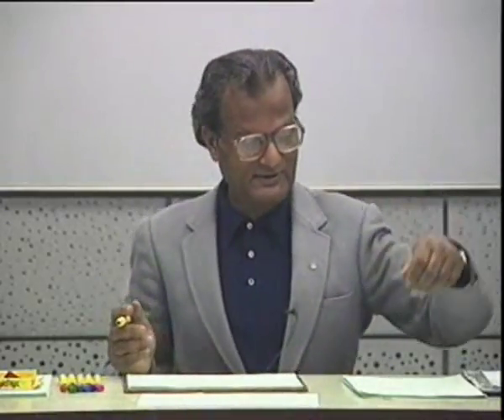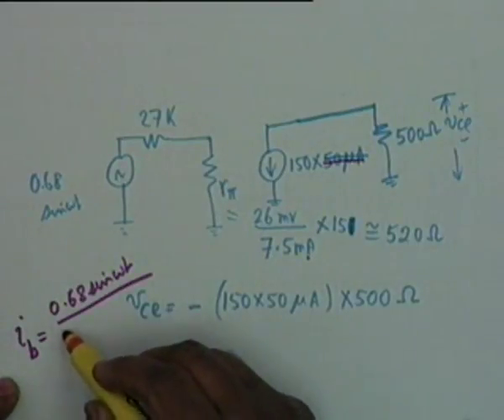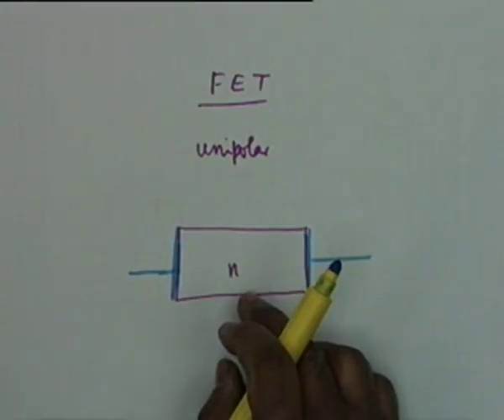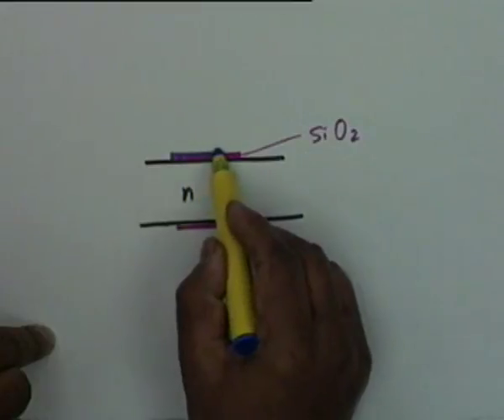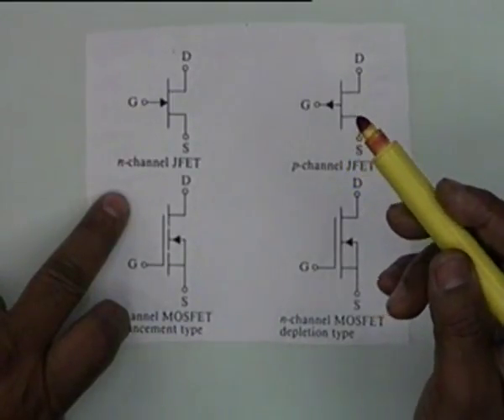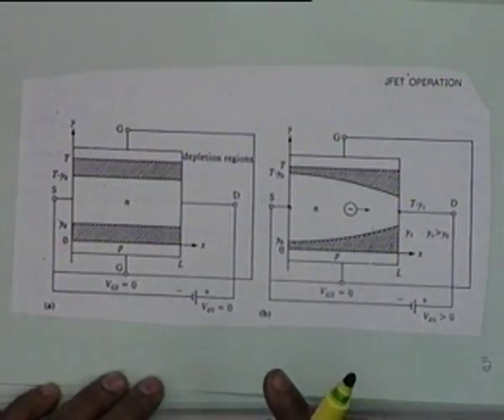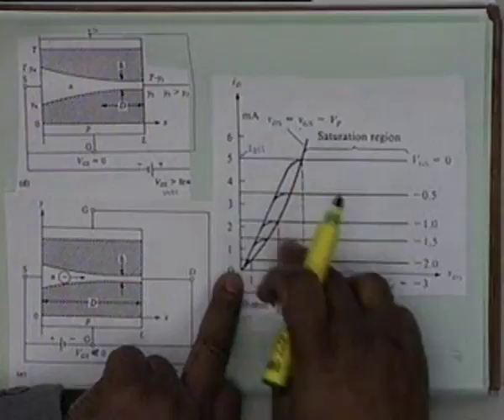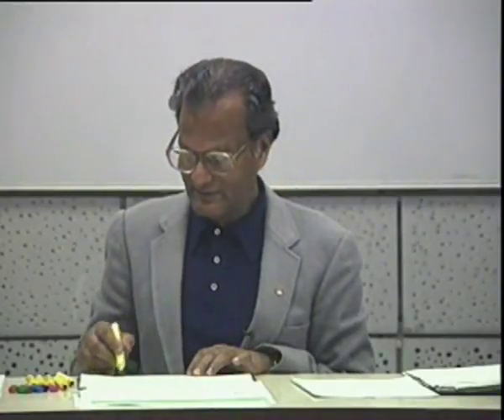FET Characteristics and Models